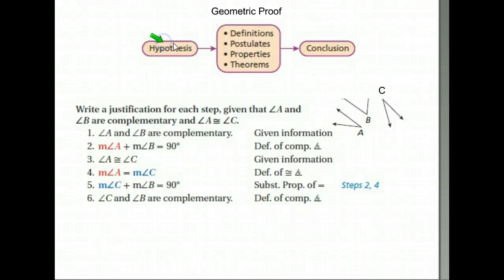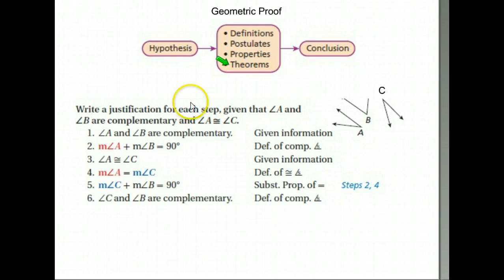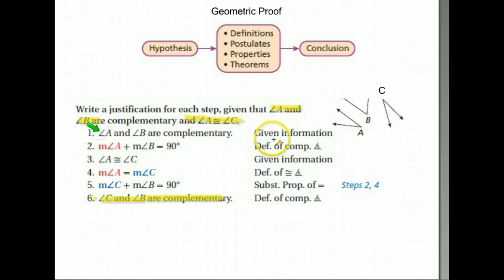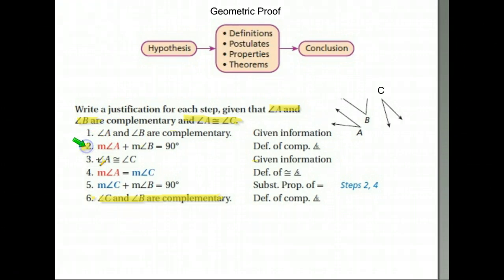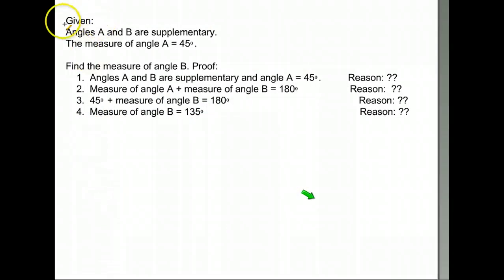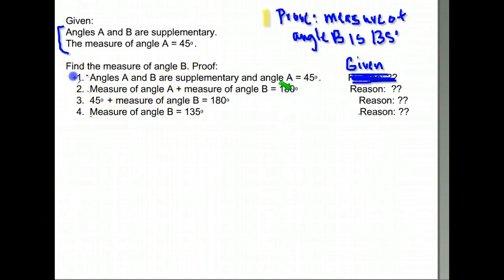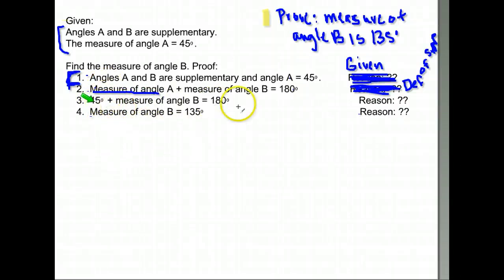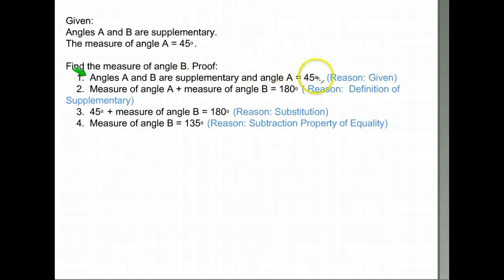Geometry A lesson 13 part 1 geo proof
Geo proof